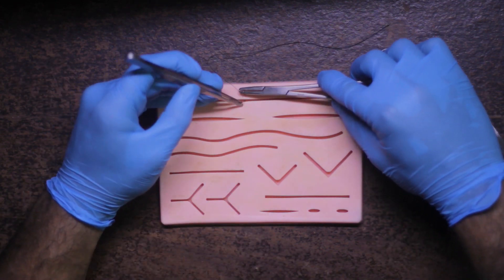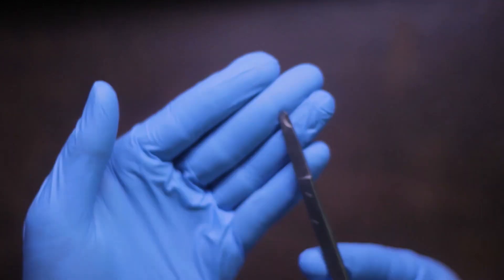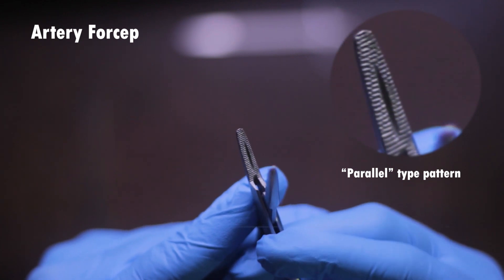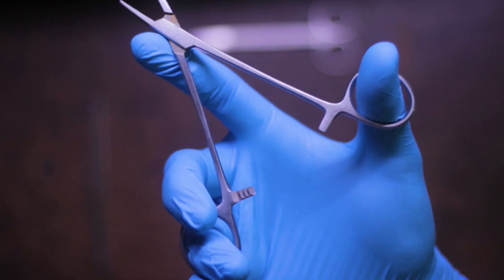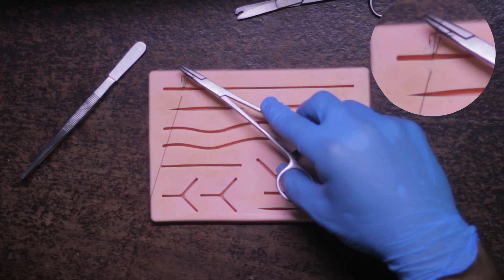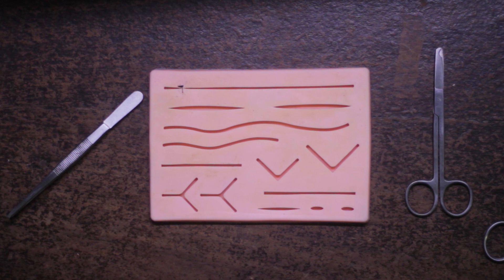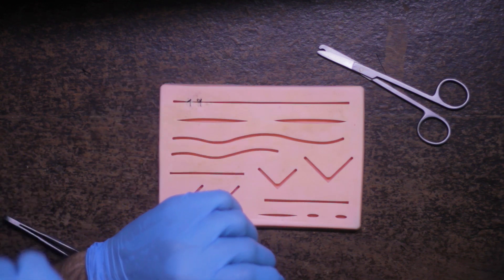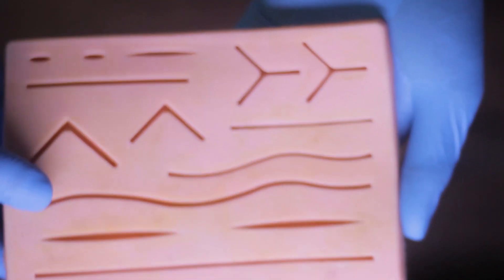How to to do a Simple Interrupted Suture | Complete step by step guide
Hello everyone. I hope all of you are doing great and taking care of yourselves.
In this video you can watch how to do a simple interrupted suture.

Entire Kit at cheap price
Suturing Pad
Suturing material
Needle Holder
Tissue forceps

I am still improving on these clinical videos
- Simple Interrupted suture is the most basic and the most sued form of suture.
- For doing simple interrupted suture you need to have, tooth tissue forceps, a needle holder, a suture, a scissor and a suturing pad.
- Practicing simple interrupted suture is the most important aspect in one's training whether it be Dentistry or a Medical professional. This type of suture is the most fundamental weapon in one's arsenal.

Since these are my starting videos, so I am trying to figure out a lot of things,  so please bear any mistakes in the video and comment down below so that I can improve on them in my future videos.

Time Stamps
Introduction 00:00
Suturing Pad  00:26
Suture 00:56
Tooth tissue forceps 01:09
Suture scissors 01:53
Needle Holder vs Artery Forceps  02:17
Grip of the Needle Holder 04:02
How to do the Simple Interrupted Suture 06:12
Final recap 11:13